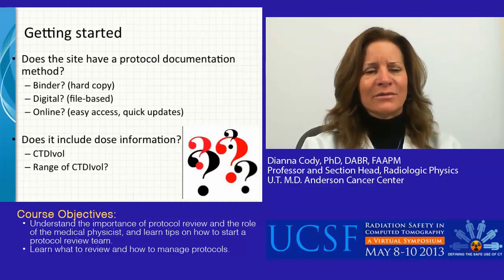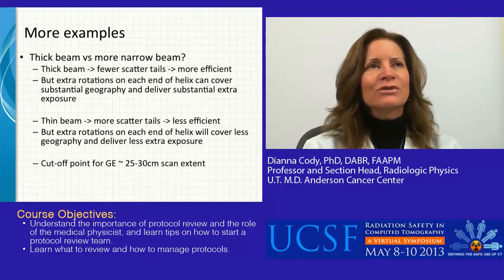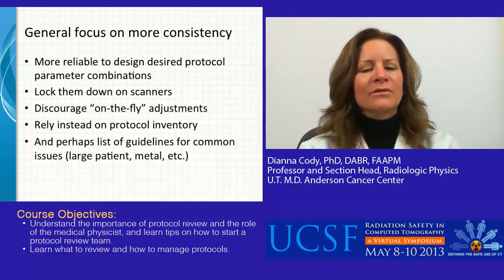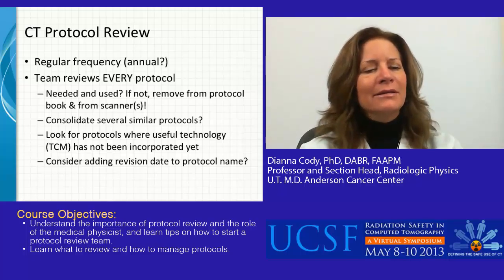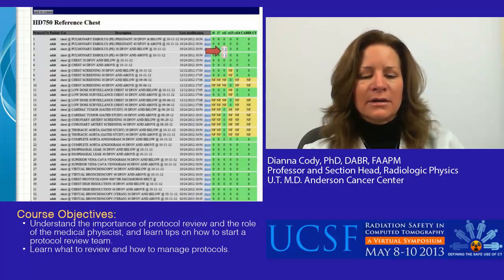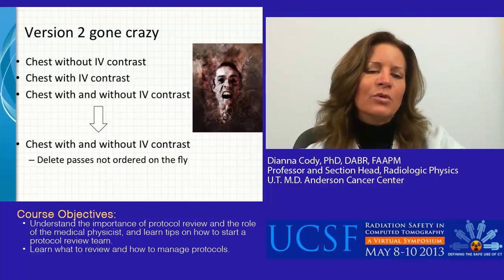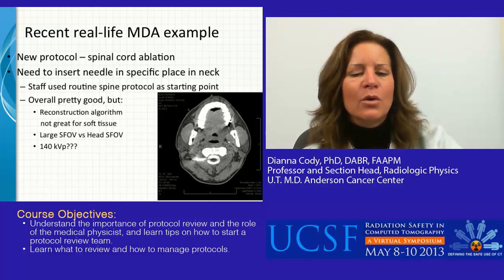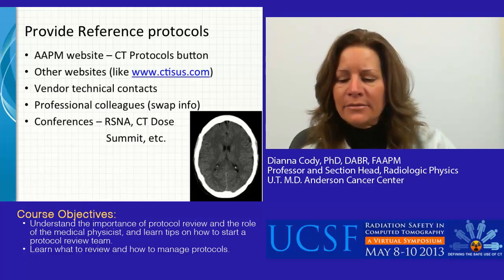Physicist's Role in CT Protocol Review